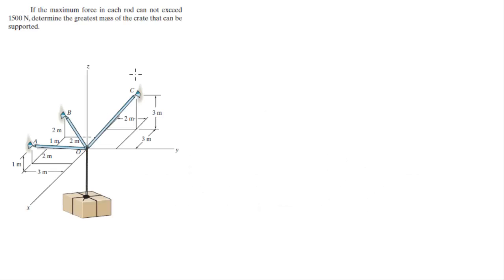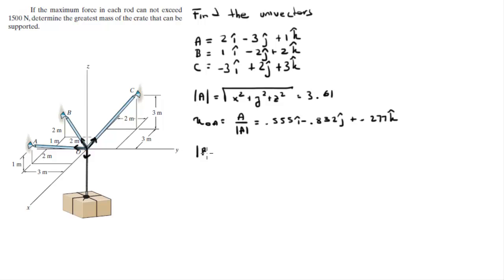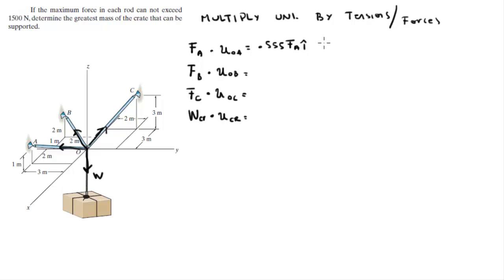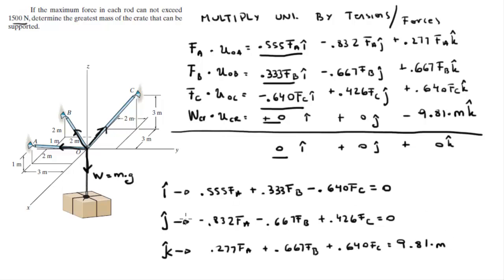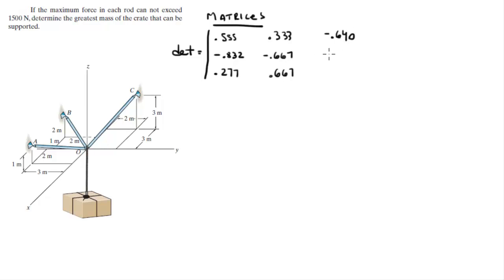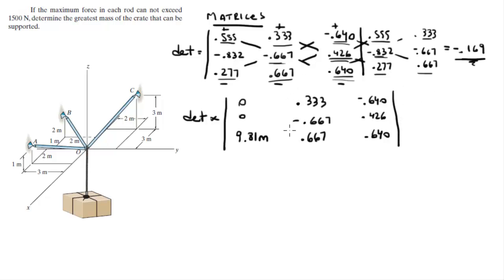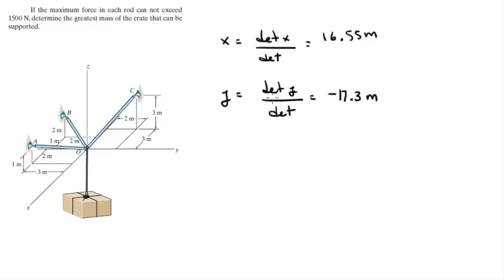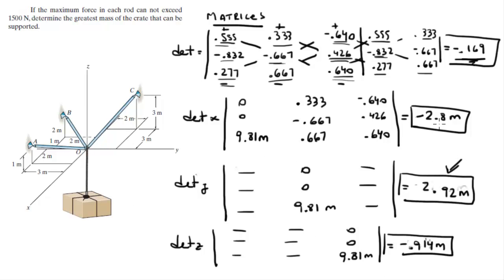Determine the greatest mass of the crate that can be supported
If the maximum force in each rod can not exceed
1500 N, determine the greatest mass of the crate that can be
supported.